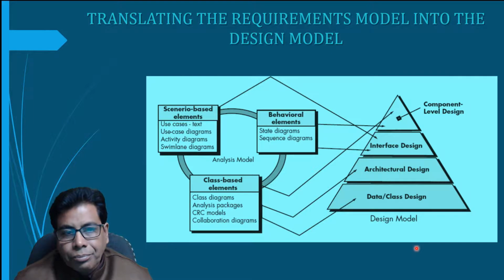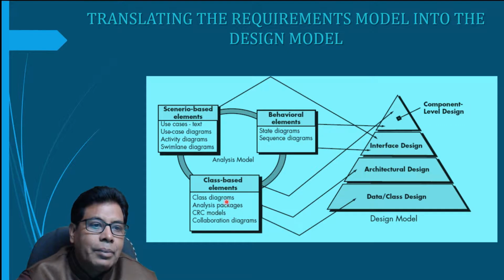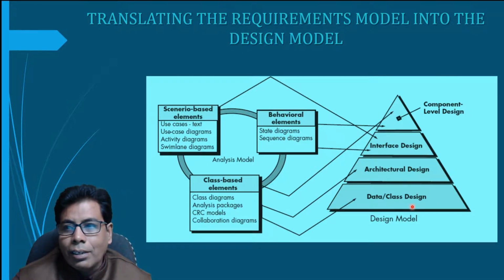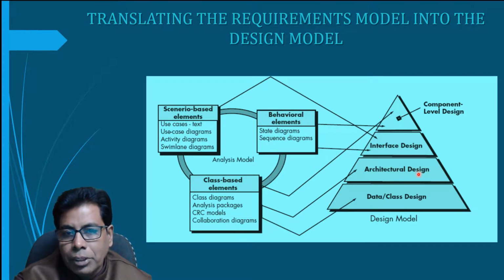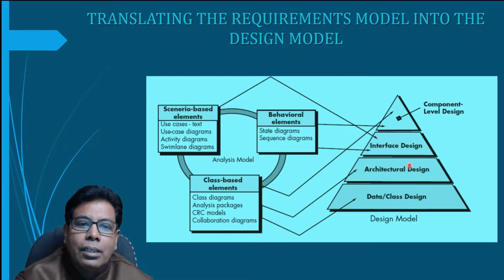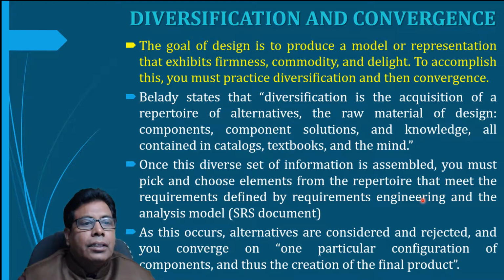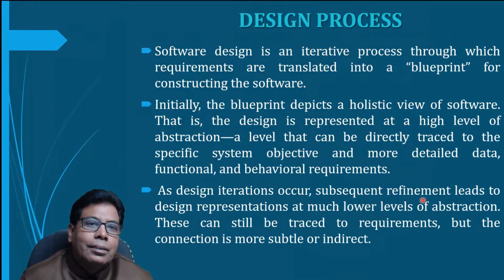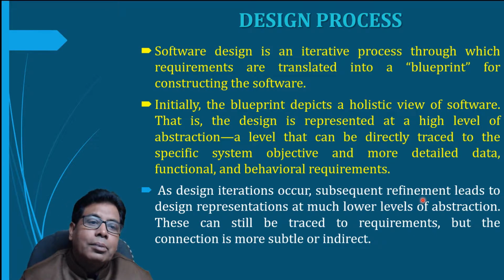SOFTWARE DESIGN INTRODUCTION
In this video we have given introduction to Software design.Software Design encompasses the set of principles, concepts, and practices that lead to the development of a high-quality system or product.
Software design is an iterative process through which requirements are translated into a “blueprint” for constructing the software. The goal of design is to produce a model or representation
that exhibits firmness, commodity, and delight. To accomplish this, you must practice diversification and then convergence. Software design serves as the foundation for all the software engineering and  software support activities that follow.